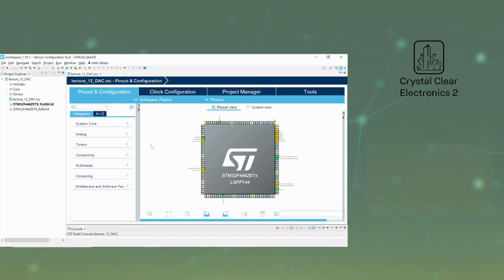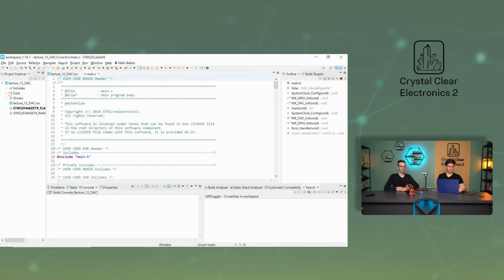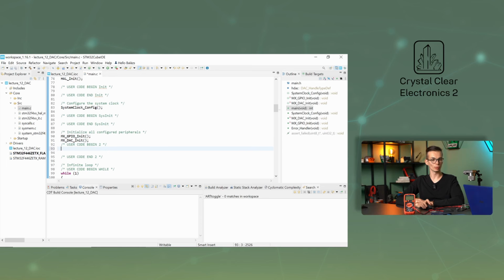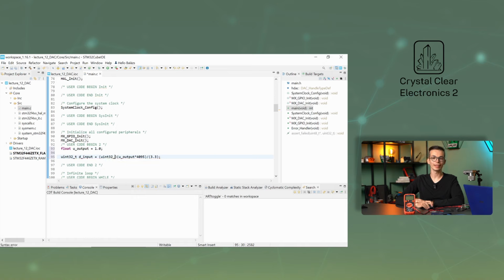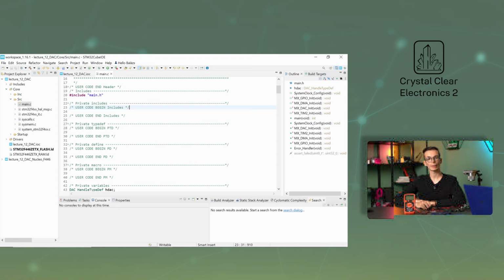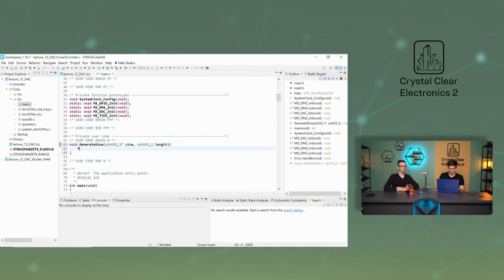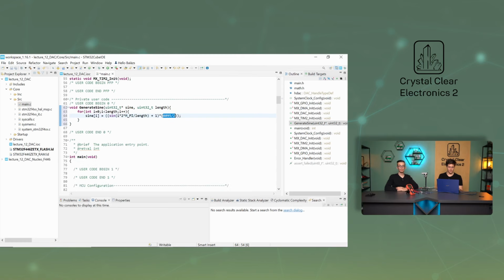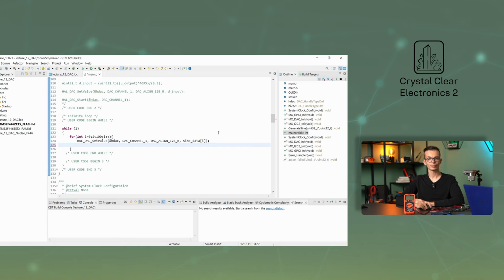12/03 – D-A Conversion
00:00 - Intro
00:29 - Task 1: Generate a fixed output voltage
05:26- Task 2: Generate a sine wave